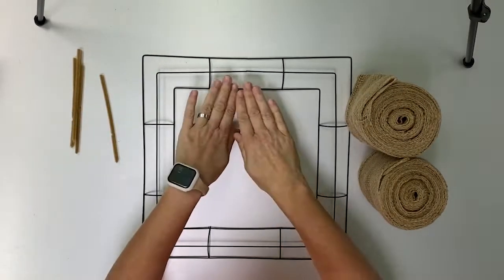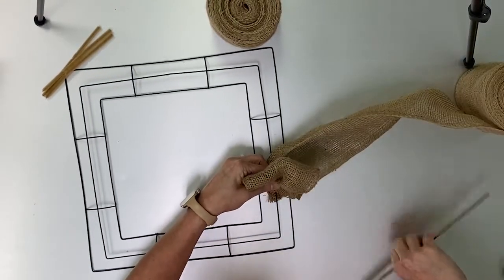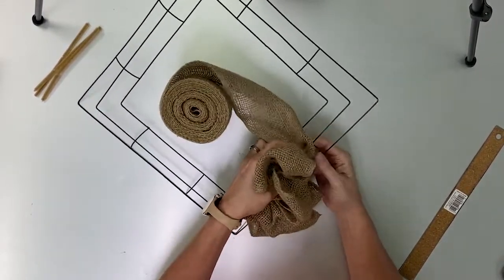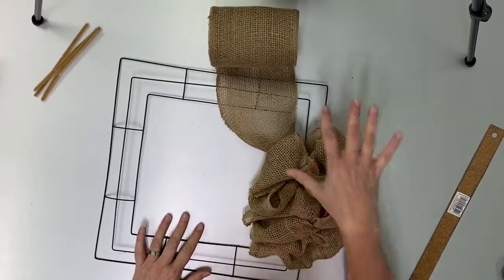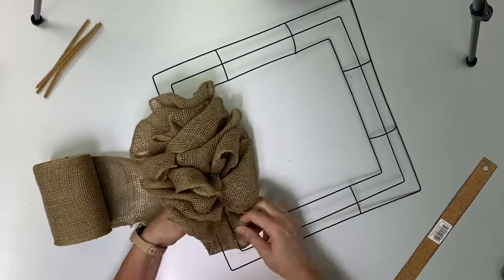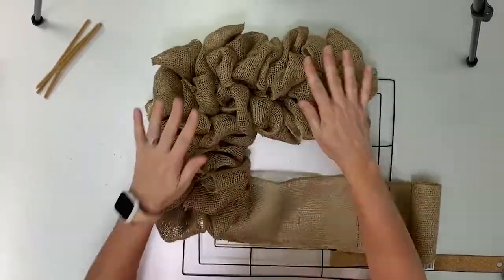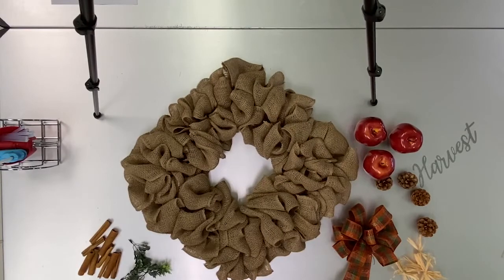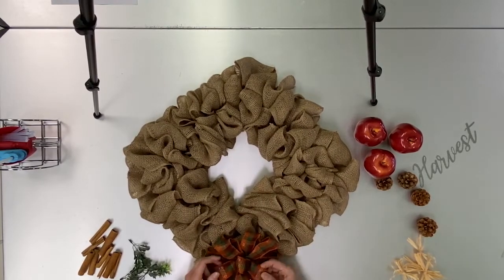September Wreath Making - Apple Harvest Wreath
Follow along with Angela for step-by-step instructions on creating this fall wreath.